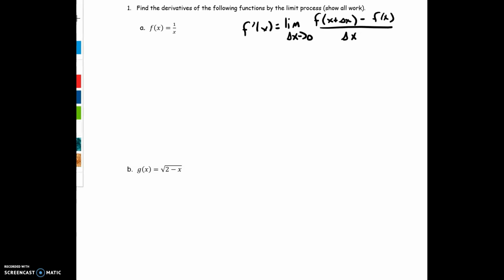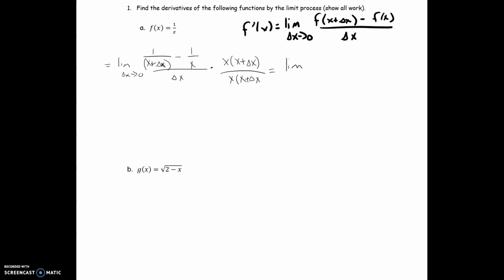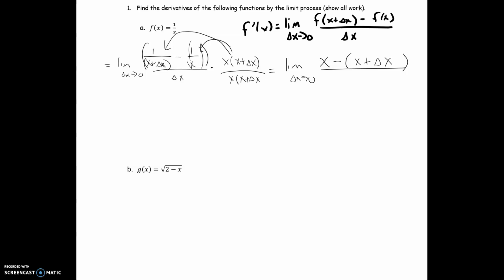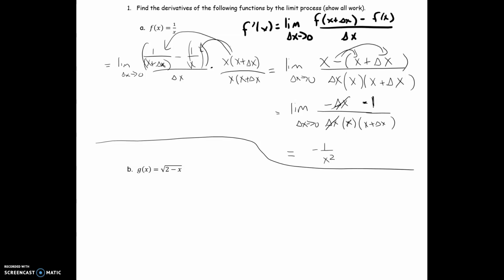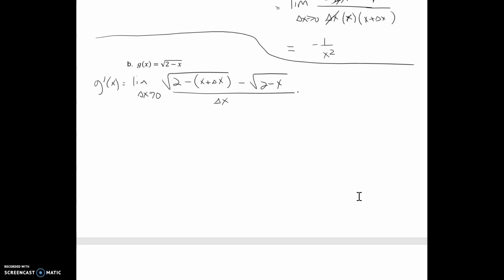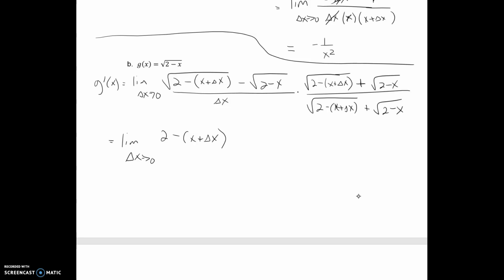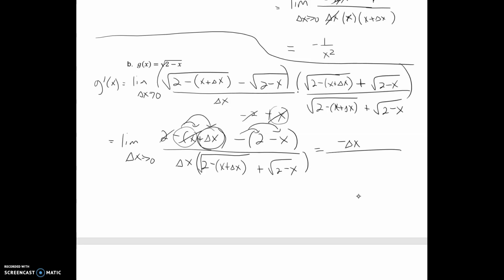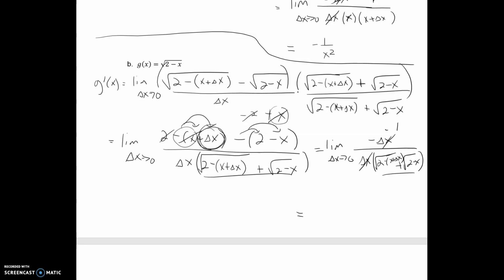Derivative by limit process or definition of derivative